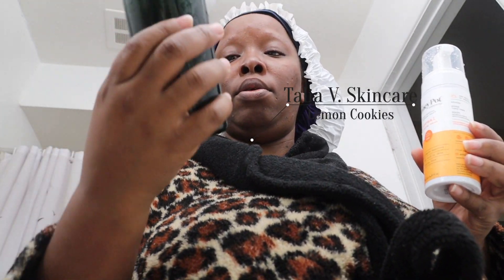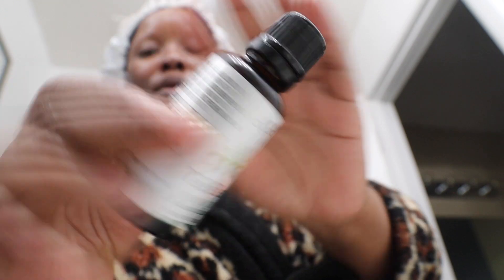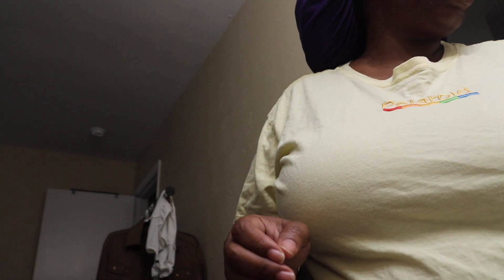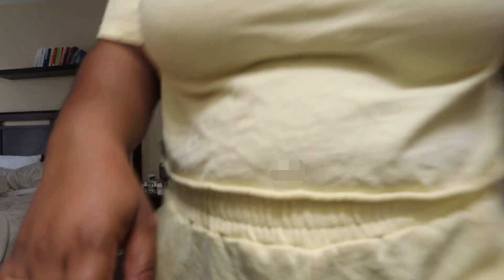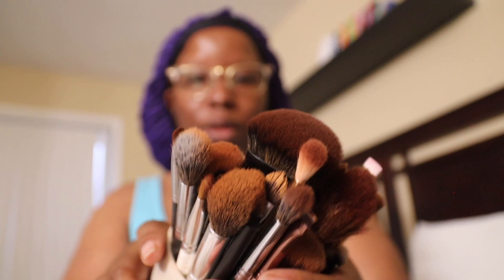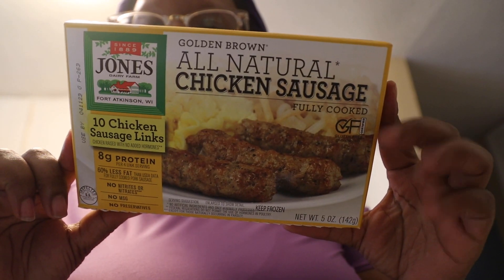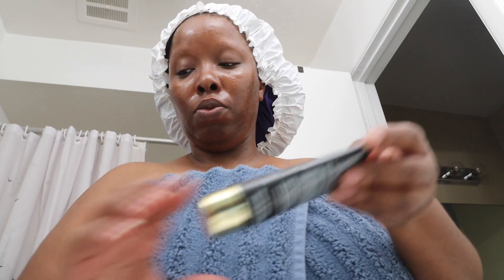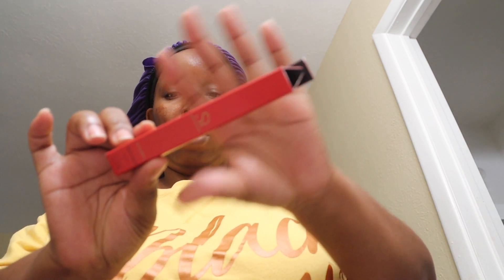Storytime Almost Got Scammed | Perfume Collection 2022 | VLOG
I have a good storytime to tell you all in this video about how I almost got scammed! Pack with me as I take on my first makeup client in a while, show my perfume collection of 2022, and hang with family and friends. I hope you all enjoy this video!

Timecodes:
0:00 Last Week's Vlog
0:19 Welcome
5:51 Workout
12:00 Pack With Me
18:45 My Perfume Collection 2022
22:59 FIN

Cameras I Use:
✨Canon EOS M50 Mirrorless Camera with Sigma 17-70mm lenses

Editing Software Used:
✨Canva